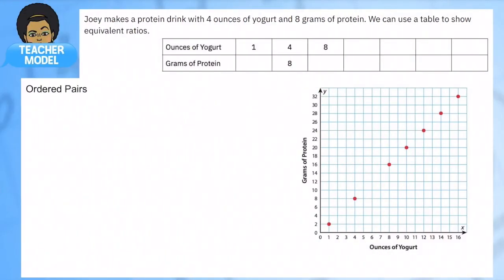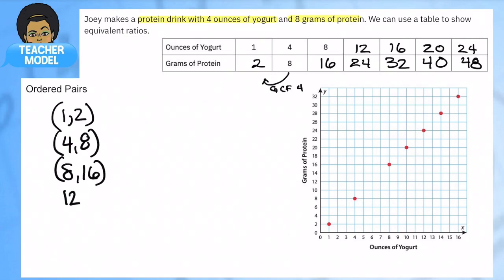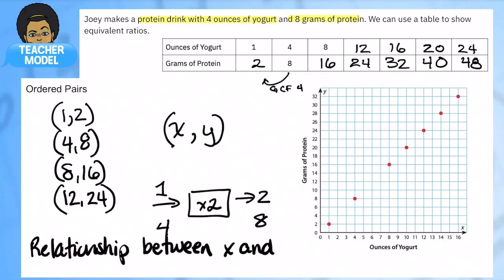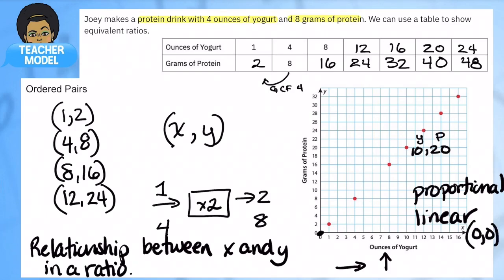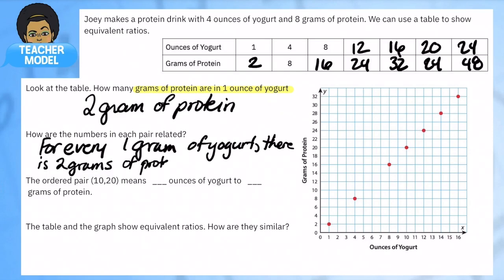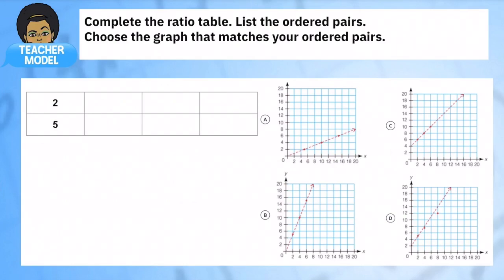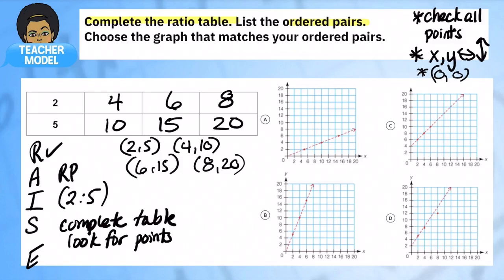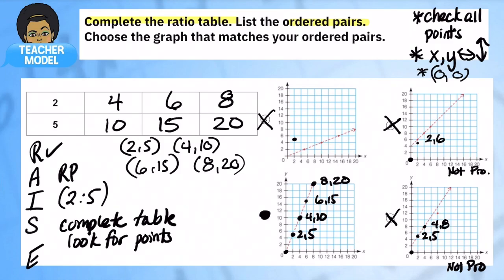How do we represent ratios as an ordered pair? How do we represent relationships as a graph?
6th Grade, Lesson 33: Representing Ratios as Graphs

In this video you'll learn how to find missing ratio quantities on a ratio table and plot ratio pairs on a coordinate plane and graph ordered pairs to ratio quantities.

1. Use a ratio to represent the relationship between two quantities.
2. Successfully completing a two column table with equivalent ratios, scaling up or down.
3. List the ordered pairs from a table.
4. Using graphs to determine whether their answer is reasonable and falls within the proportional relationship.